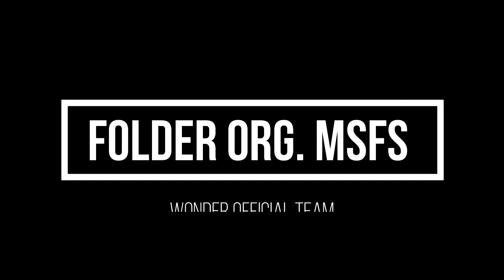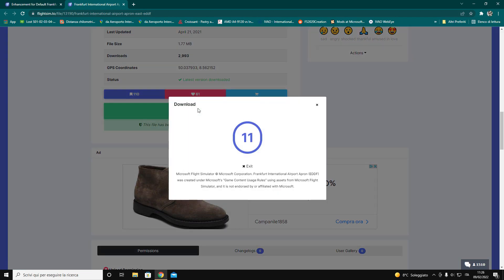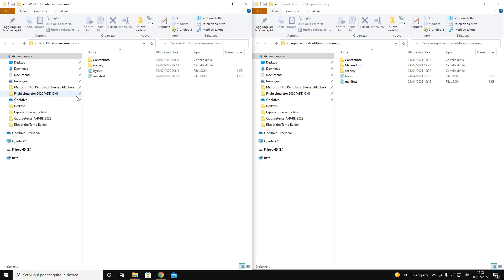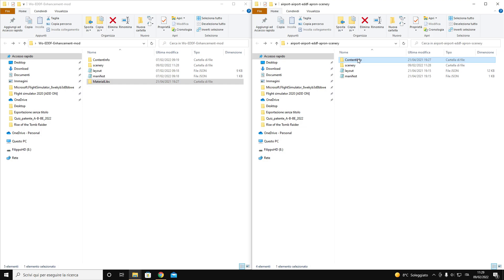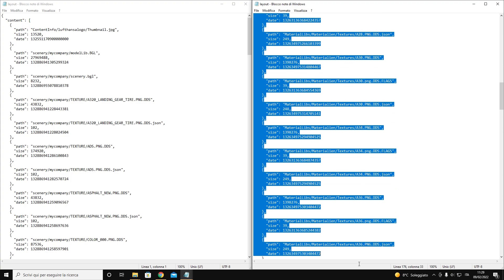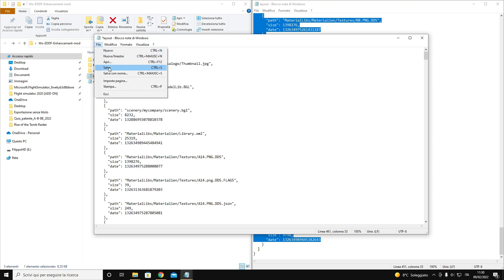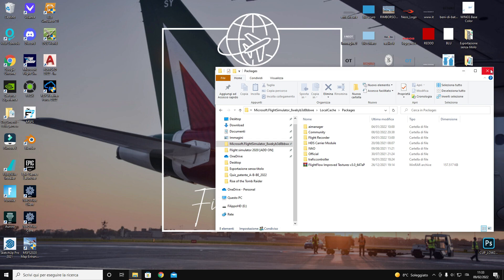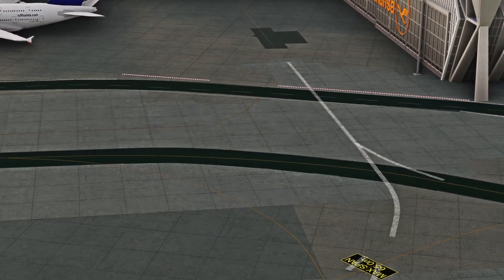MSFS FOLDERS ORG.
Hi, this is a Tutorial on how to make a singol folder for more mods;

Credit:
Georgios1709

Again sorry for my accent, hope this help you!

Sincerly,
Filippo